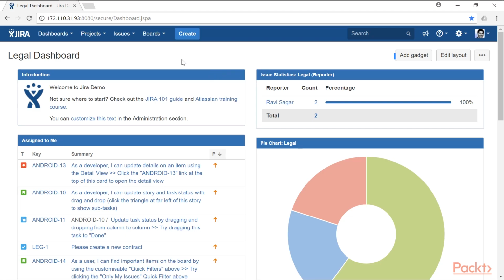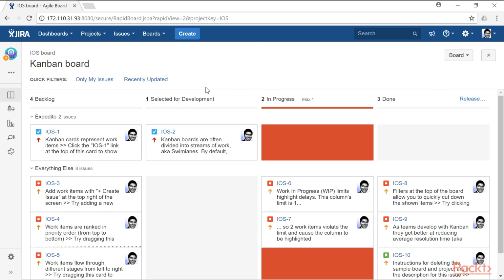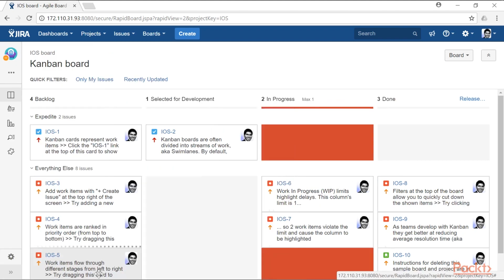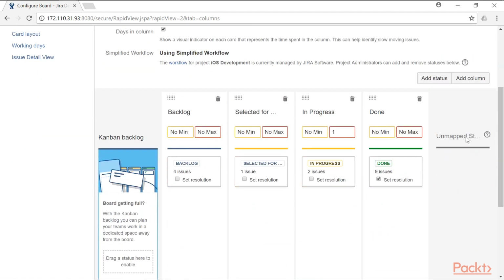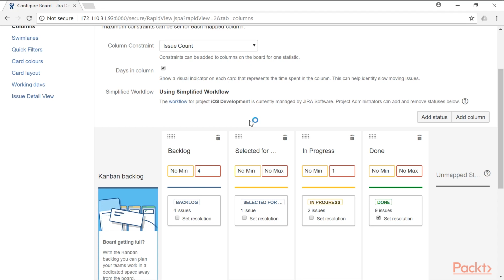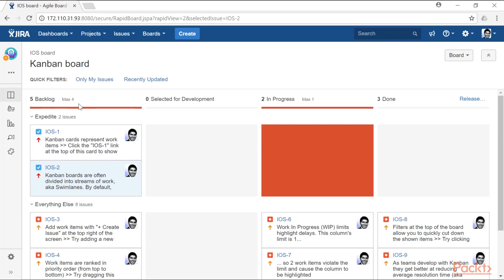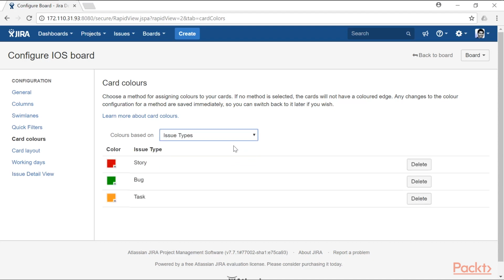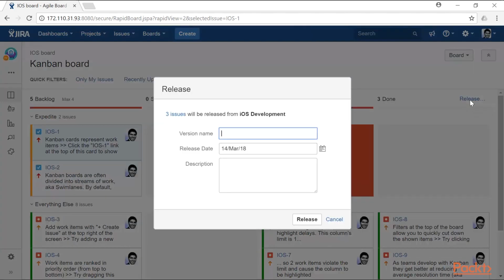jira configure kanban Board